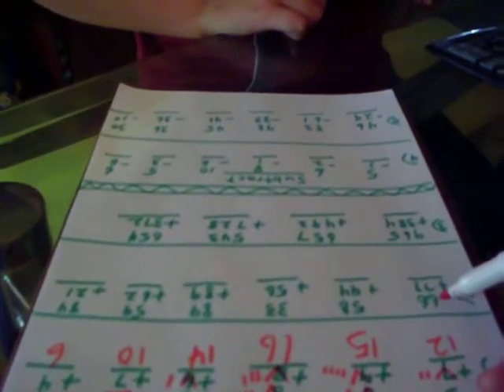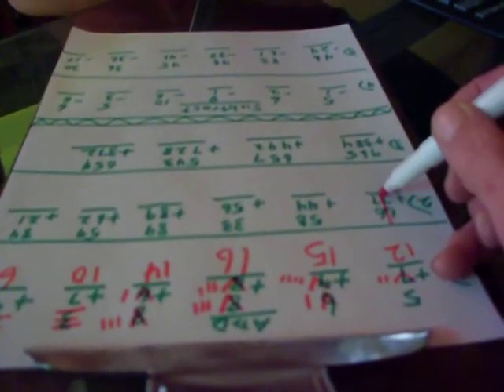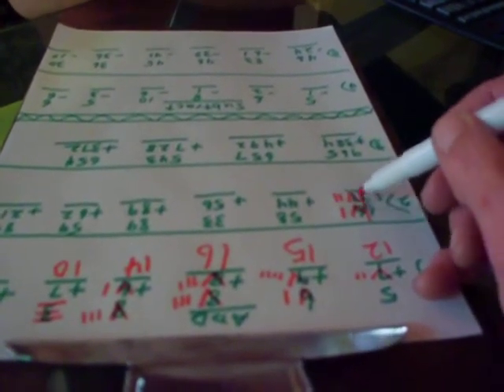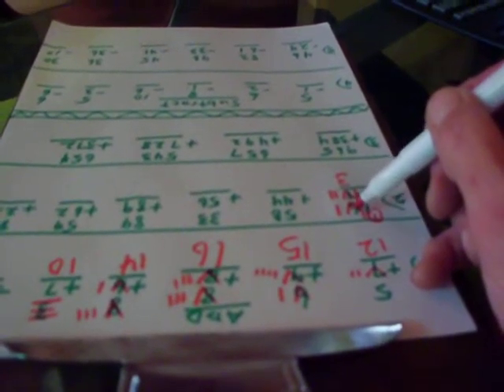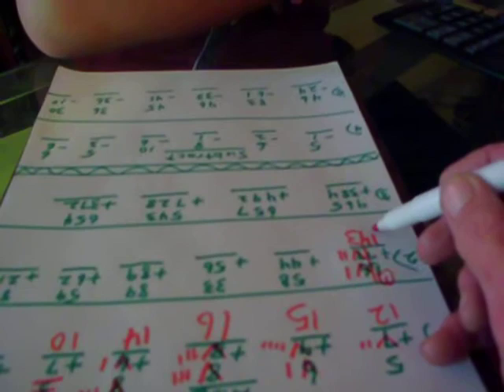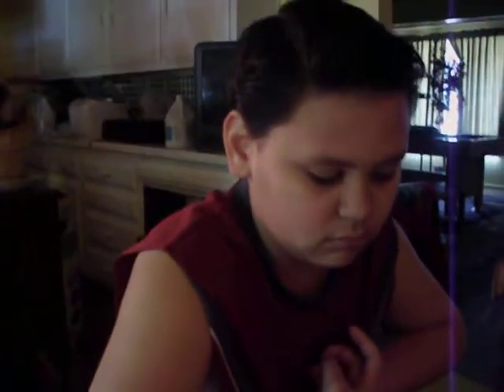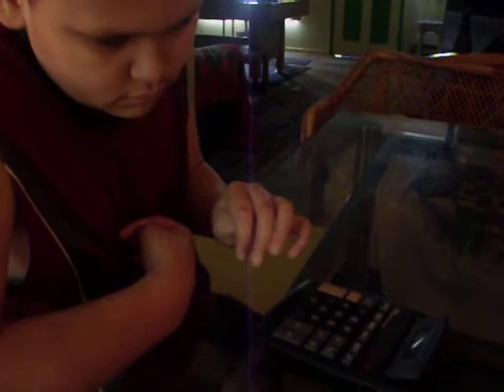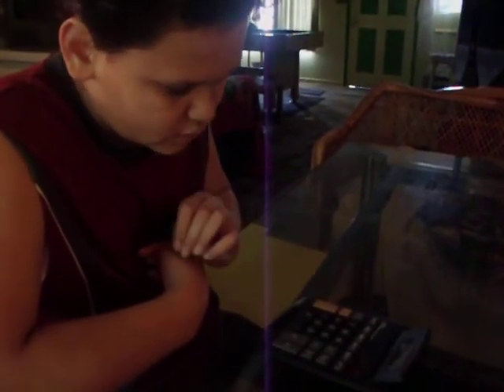Autism Math Therapy - Double Digit Addition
Rhino learns how to "carry: as he does double digit addition, utilizing Autism Family-Style's Online School for Kids w/Autism's Roman Numeral Conversion Therapy Technique, followed by calculator-check.